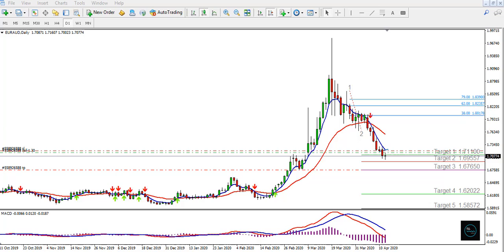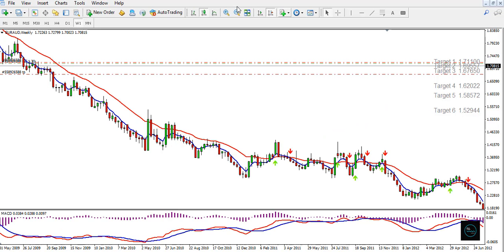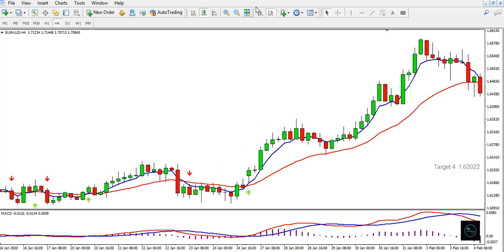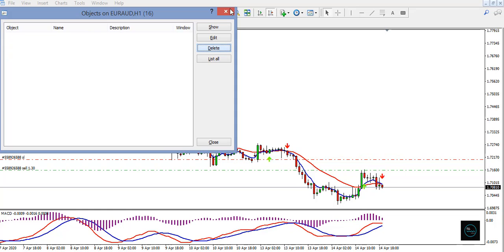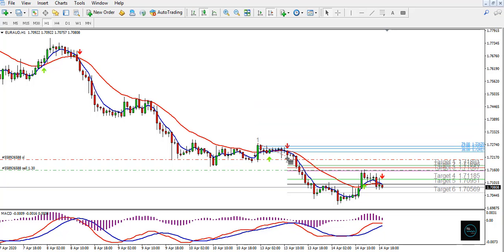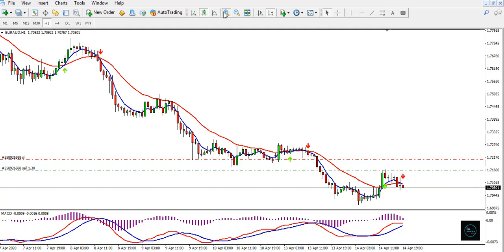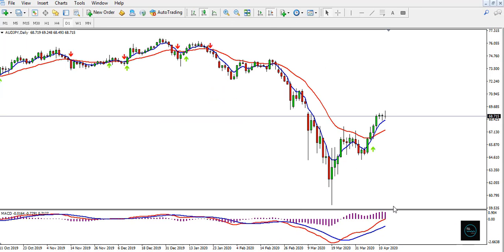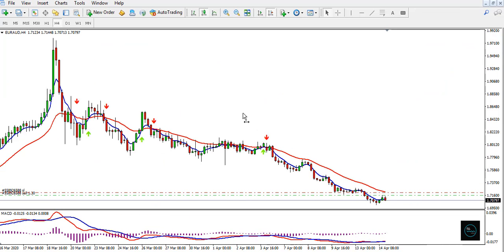14 April 2020: Another EurAud Short Trade Blast!!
Have been following this pair aggressively since last week, and so far it's paying huge dividends! Let the pips roll!